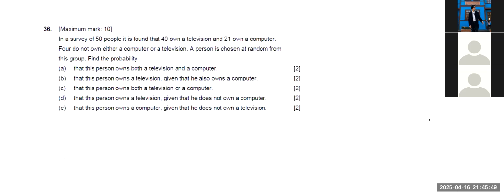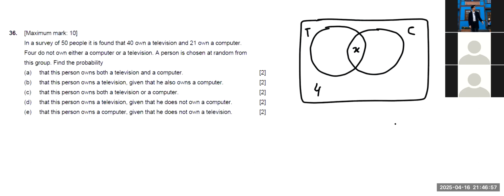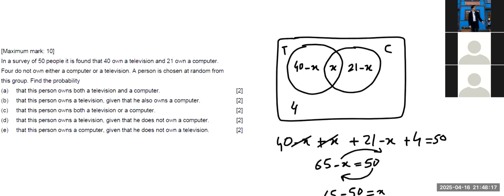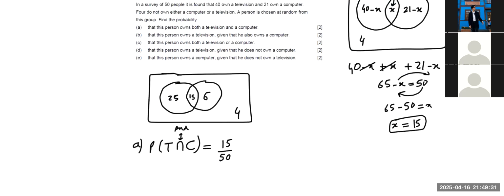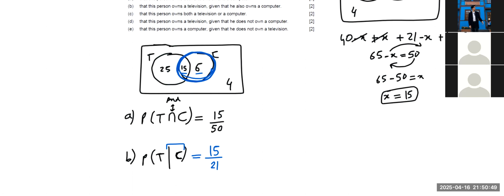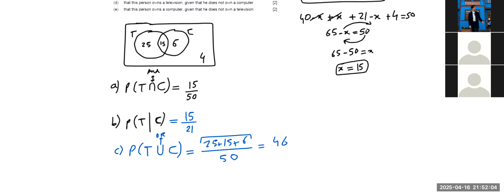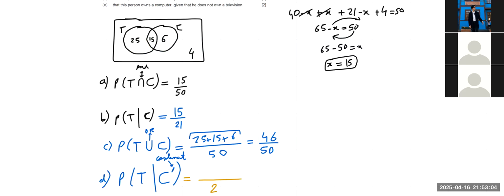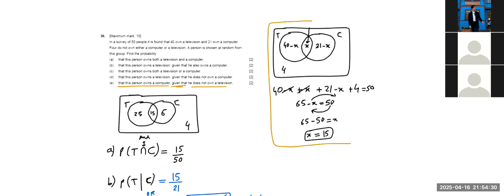AI SL Venn Diagram Probability question